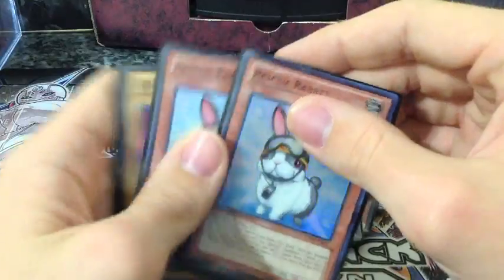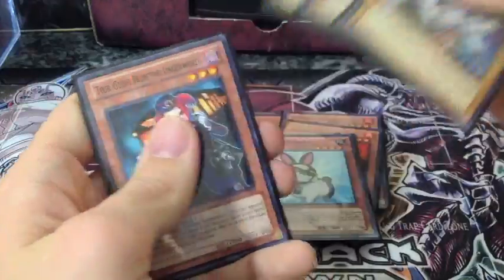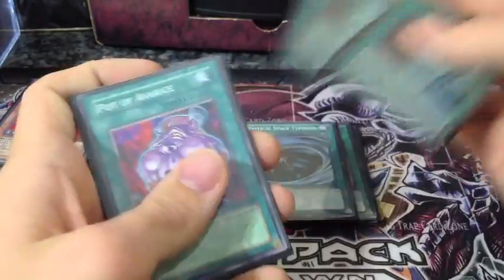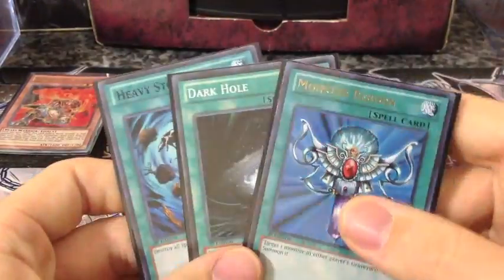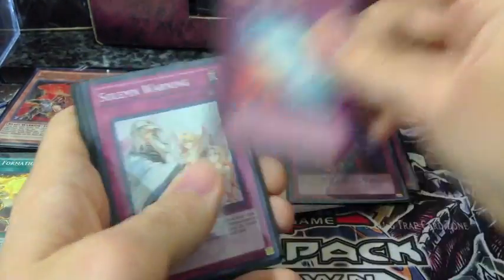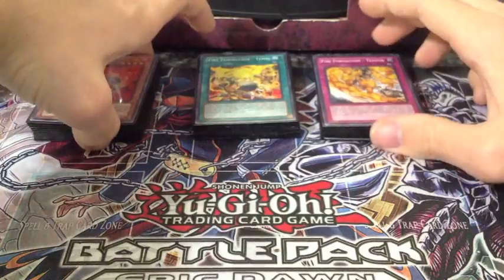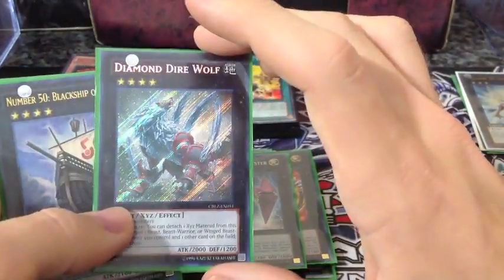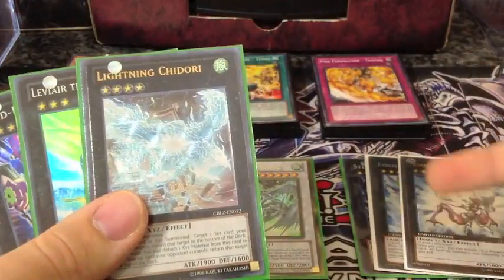Fire fist Deck Profile!!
Got me second at locals. I know why I lost. I just need Lance!!!

JMinton09